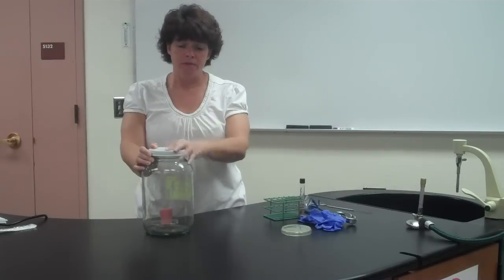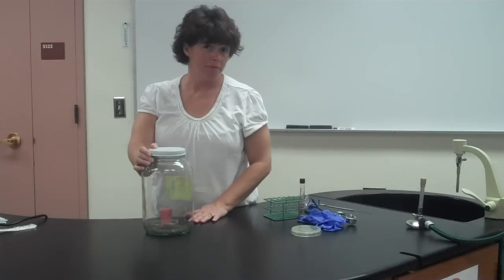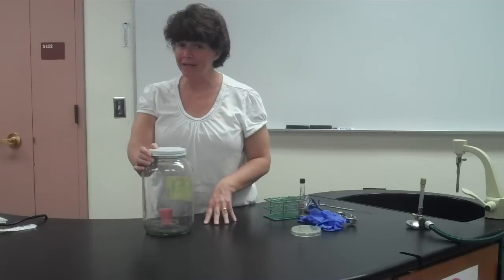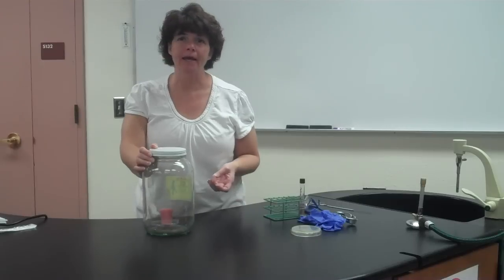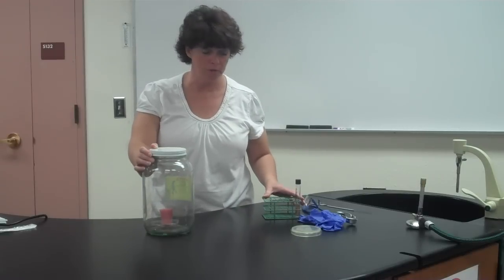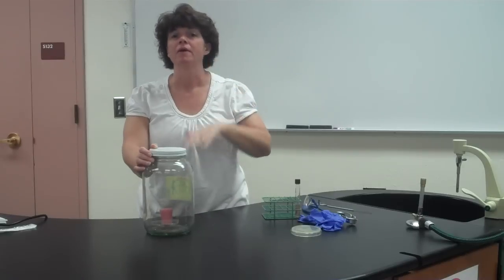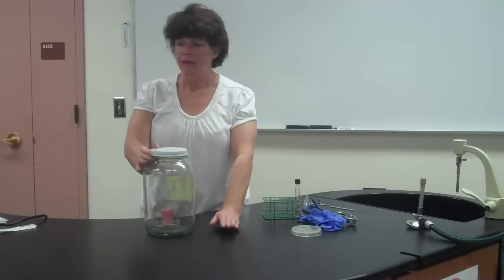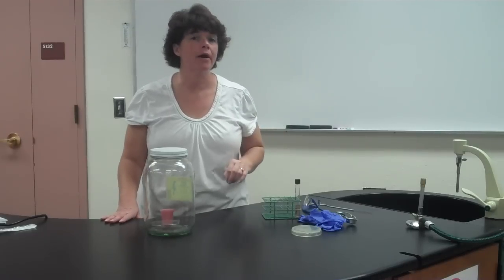Growing Anaerobic Microorganisms